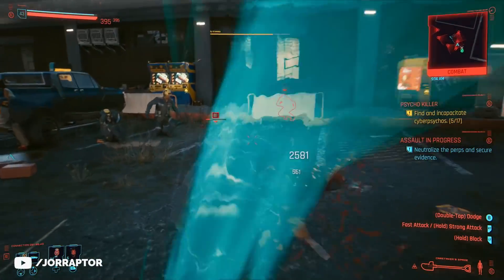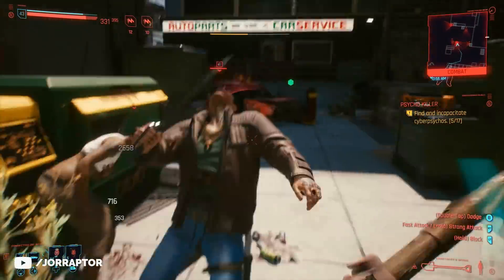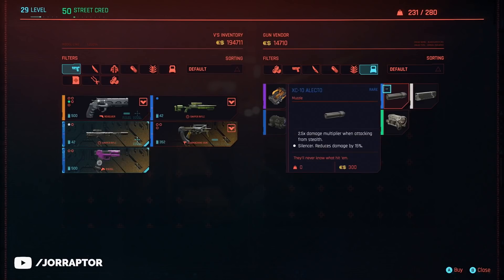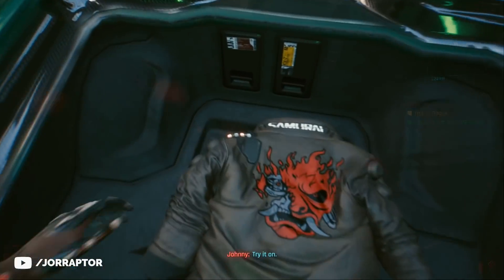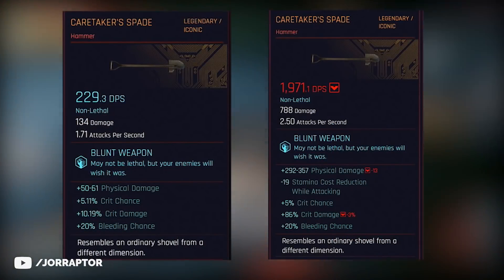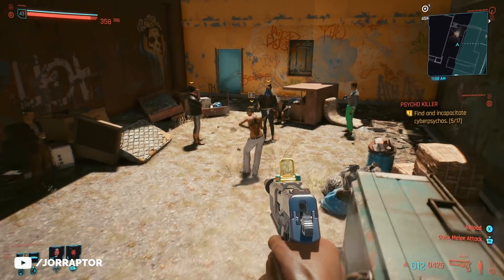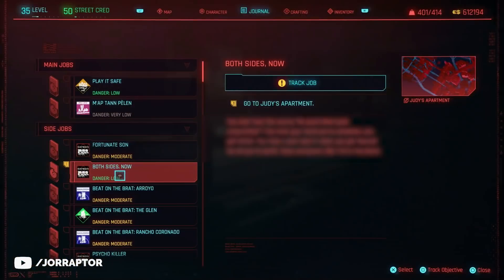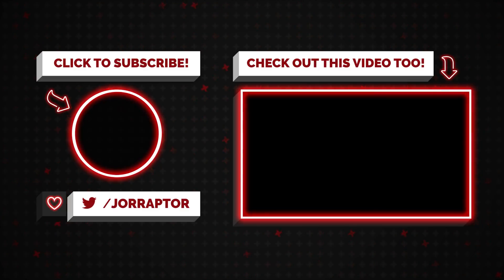Witcher 3 Weapon, Rogue's Gun & More Secret Items In Cyberpunk 2077 (Cyberpunk 2077 Best Weapons)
Cyberpunk 2077 best weapons (cyberpunk 2077 best weapons)

More Cyberpunk gameplay (Cyber punk 2077 gameplay) videos:
How To Get To Max Level SUPER FAST In Cyberpunk 2077 (Cyberpunk 2077 Level Up Fast)

This Secret Legendary Ba Xing Chong Shotgun Is Insane In Cyberpunk 2077 (Cyberpunk 2077 Best Weapons

How To Still Get Best Katana In Cyberpunk 2077 You Totally Missed (Cyberpunk 2077 Best Katana)

Legendary Mantis Blades In Cyberpunk 2077 You Can Get EARLY & FOR FREE (Cyberpunk 2077 Mantis Blades

Cyberpunk 2077 Gameplay Stream Delayed, But We Still Got Some Big New Info (Cyberpunk 2077 News)

Cyberpunk 2077 Gameplay Demo Impressions - Why It Deserved To Be E3 2019 Game of the Show